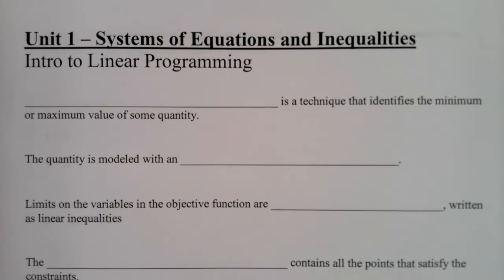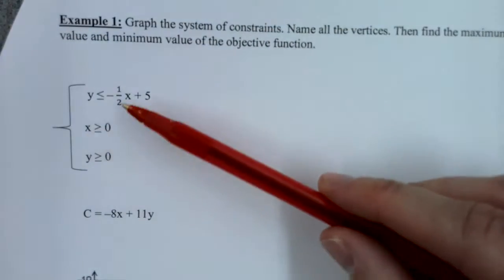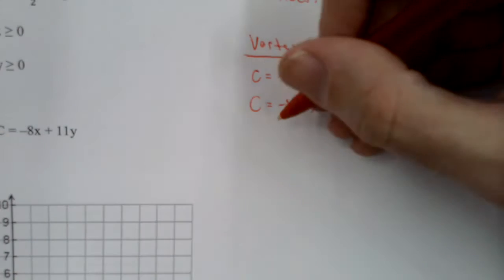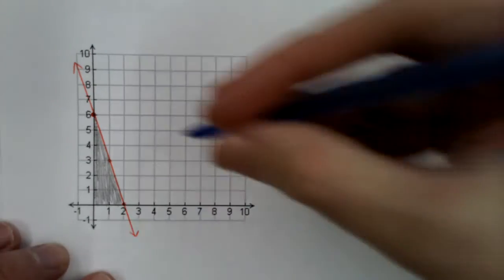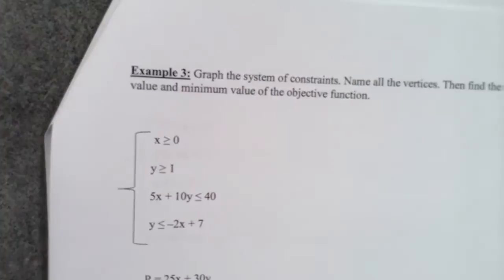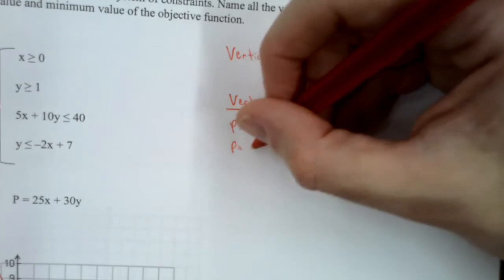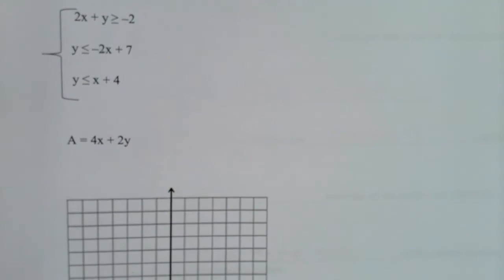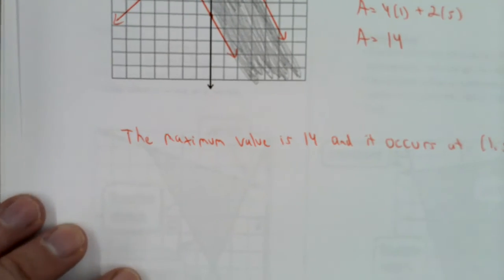Algebra 2 CP - Unit 1 Lesson 4 - Intro to Linear Programming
This video is an introduction to linear programming and includes topics such as constraints, objective functions, feasible regions, minimum values, and maximum values.